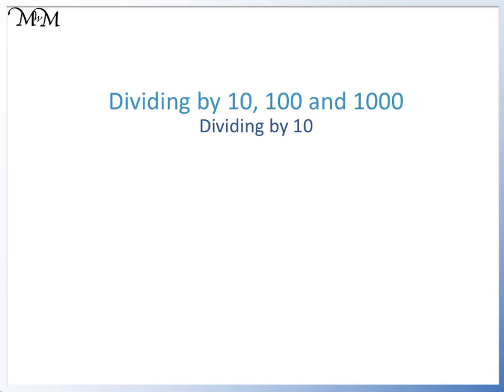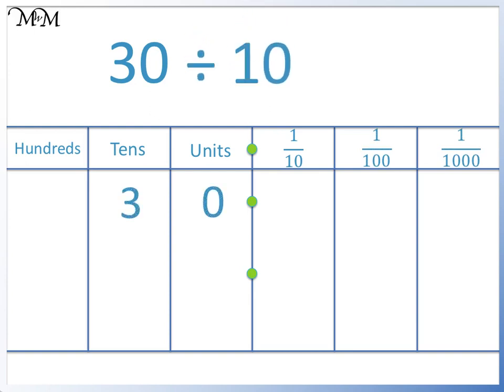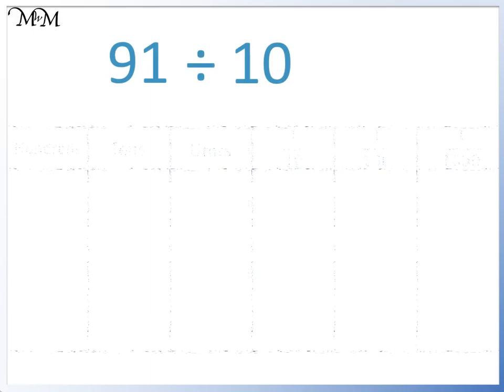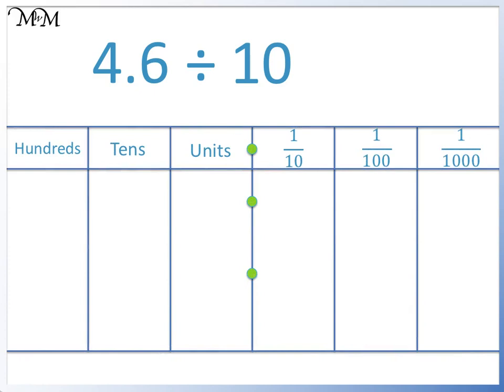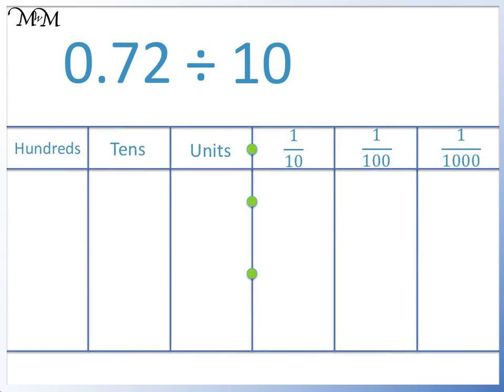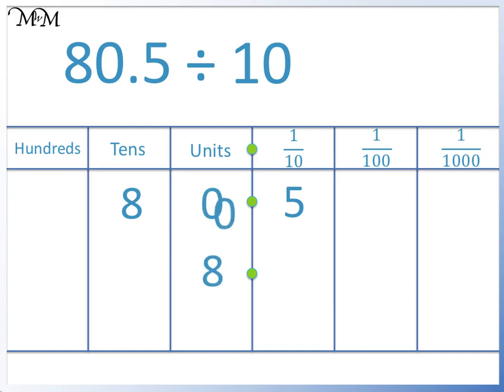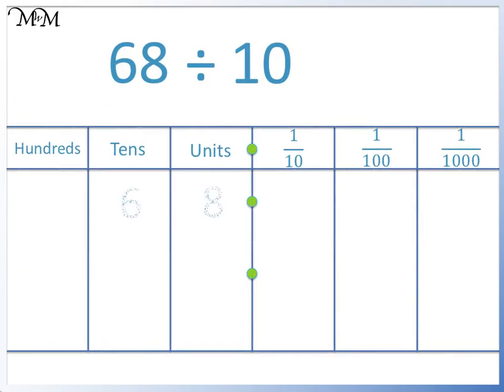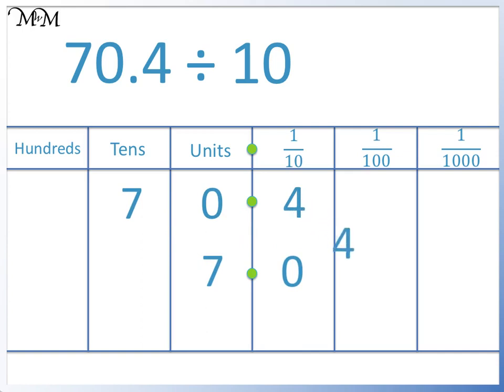How to Divide Any Number by 10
How do we divide a number by 10? Learn how to divide all numbers by 10, including larger numbers and decimal numbers, with this video lesson!

for more video lessons, worksheets, examples and online questions.